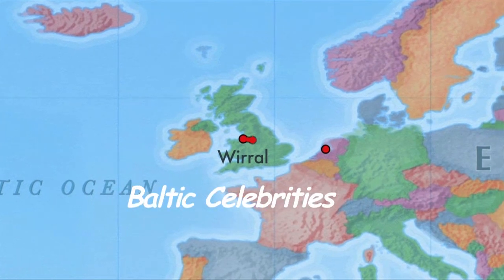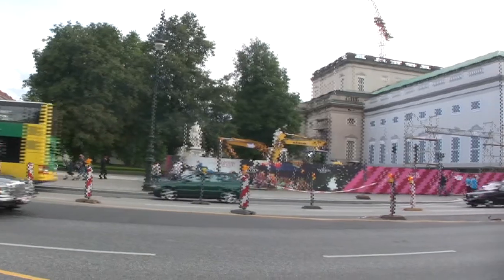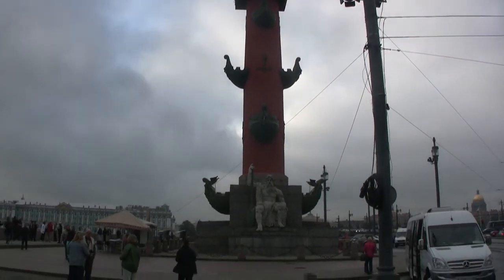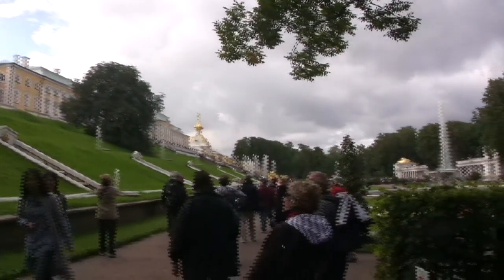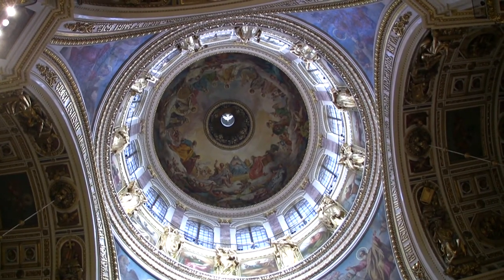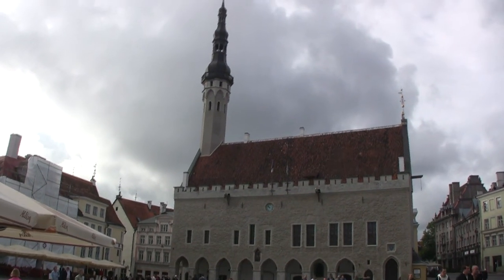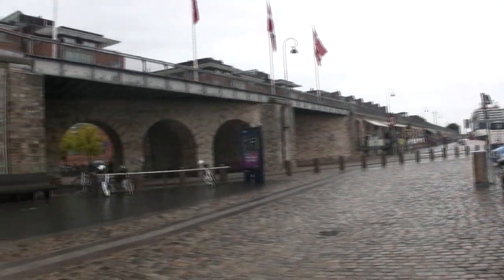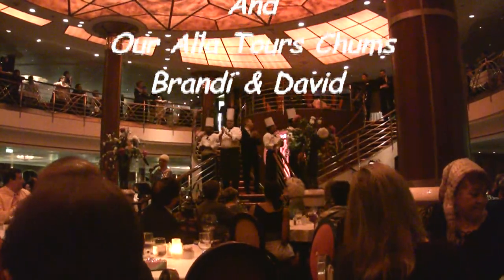Baltic Celebrities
Jo and albert on Celebrity Constellation Baltic cruise 2011